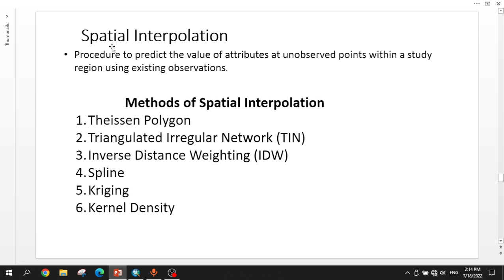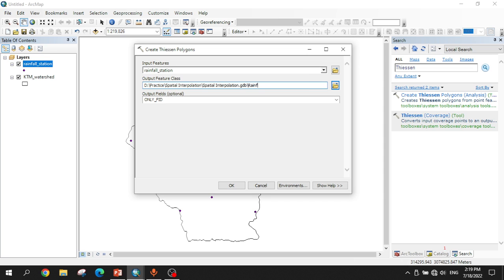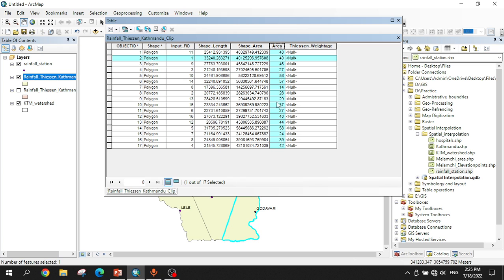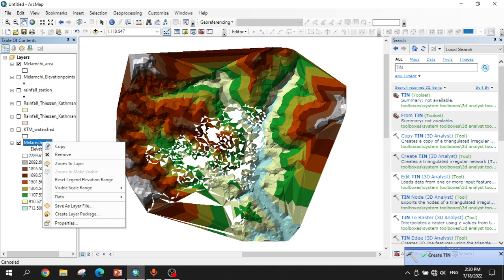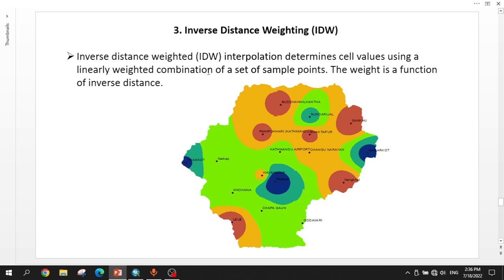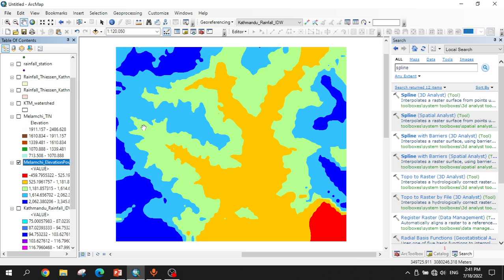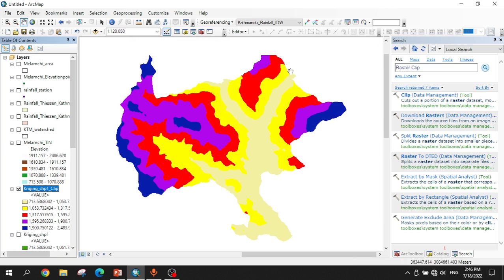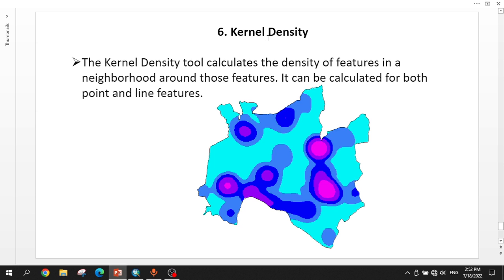Spatial Interpolation in Arc GIS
In this video we were going to learn about Spatial Interpolation in Arc Gis on the Latest Map of Nepal.In this tutorial, we will cover the following methods of spatial Interpolation:
1.Theissen Polygon
2.Triangulated Irregular Network (TIN)
3.Inverse Distance Weighting (IDW)
4.Spline
5.Kriging
6.Kernel Density
This is the 8th part of this Tutorial of GIS.We will cover all the topic of GIS taught in MSc.